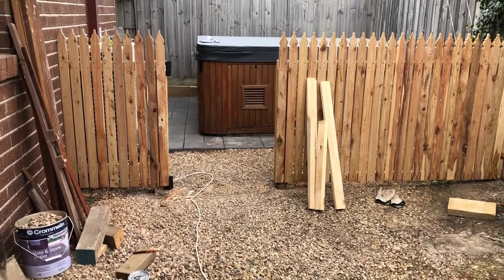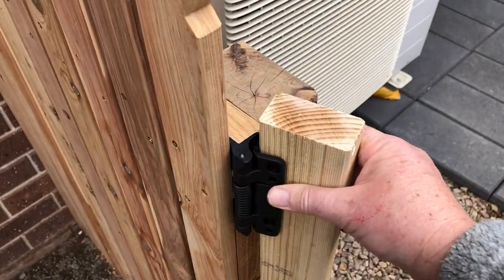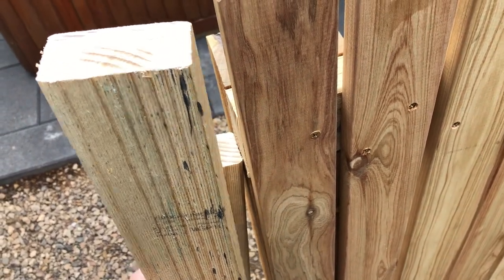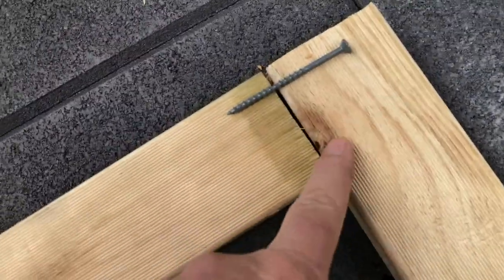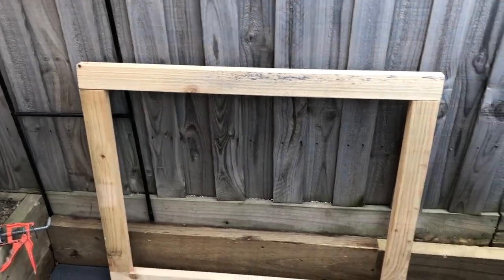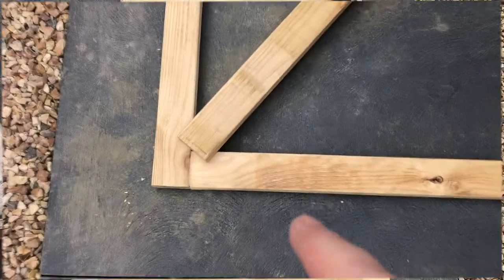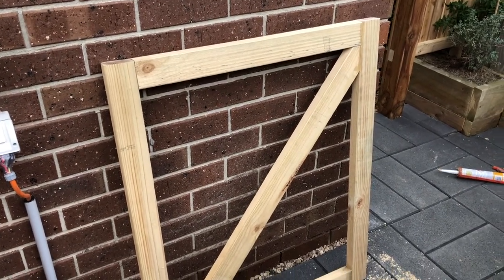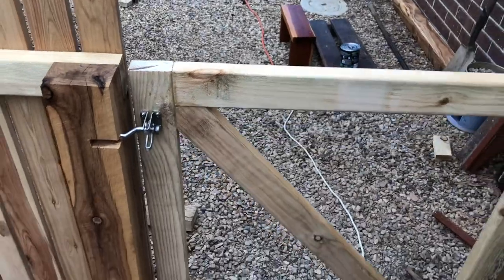4 How to make an Easy Picket fence Gate. It's even Swimming Pool or Spa regulation compliant. Paling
How to make your own Picket fence Gate. It's even Swimming Pool or Spa regulation compliant.
I show you step by step how to make a gate from timber.

In Australia Swimming Pool & Spa fencing regulations any gap that is 13mm or less is considered 'not a gap' so by placing these pailings at 12mm apart even though there is a stay on the back of this gate it is compliant. I have placed the hinges 900mm apart top to top, so they are also compliant. The back rails on the fence are also 900mm apart so those palings could be unto 100mm apart. The gate also needs to be self closing and self latching.

To buy Amazon USA:
Spirit Level w laser and tape measure
Anti-Vibe Hammer
Fence Pickets
RYOBI Drill Kit
Self closing hinges
3" Screws
Construction Adhesive 28oz
Tube Construction adhesive
Steel Gate frame kit
Gate anti-Sag Kit